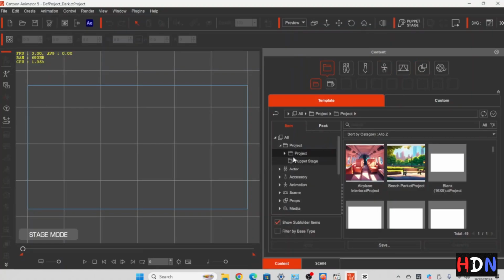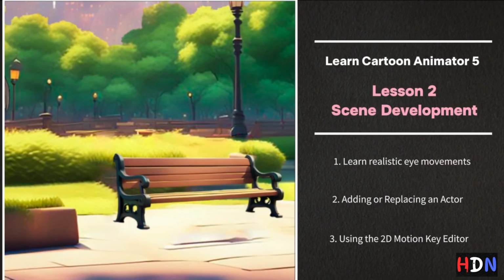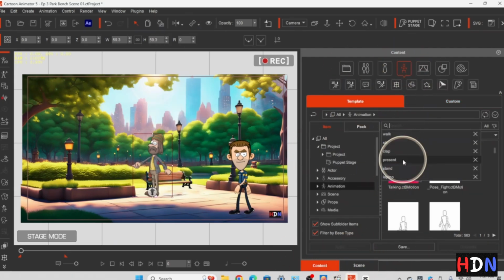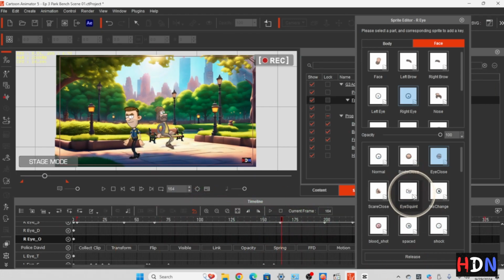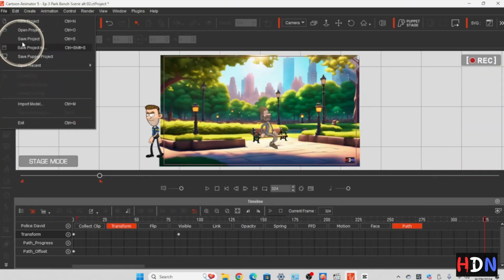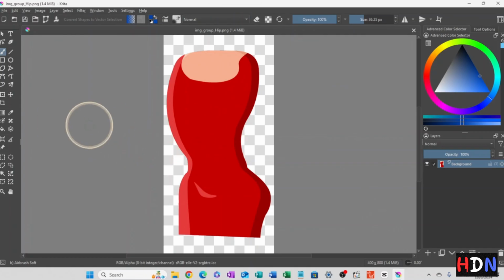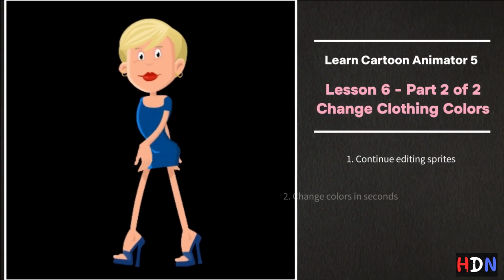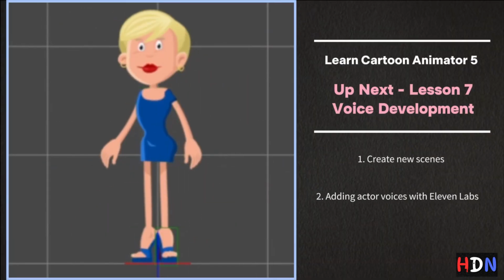Learn Cartoon Animator 5 - Lesson 39 - Quick Overview of Lessons 1-6 - What We've Learned So Far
In this lesson we do a quick overview of lessons 1-6 of our Learn Cartoon Animator 5 playlist. This high speed overview gives you a chance to preview the first six lessons and then go back and watch any lessons your interested in seeing with full instructions.

00:30 Overview of Lesson 1 - add scene & actor - face & walk motions - change appearance
03:05 Overview of Lesson 2 - eye movements - add replace actor - 2D motion key editor
06:07 Overview of Lesson 3 - change layer position - 2D motion key - sprite key editor
10:41 Overview of Lesson 4 - change path - remove transform key - Discuss CapCut
11:55 Overview of Lesson 5 - change clothes colors - using free Krita photo editing
14:55 Overview of Lesson 6 - edit sprite images - color in second using sprites

ABOUT HOUND DOG NEWS

Hound Dog News is totally made for both kids and parents alike to learn together about community, school, and the many heroes in life who help make things better every day. In each episode you'll learn valuable lessons about how things work, the jobs people do, having fun and of course making good choices along the way. Fun, light-hearted, inspirational without negativity.

Learn how to use Cartoon Animator 5 to easily create your own animations. Work beside me as we create scenes for a real show called Hound Dog News for Kids. Cartoon animation can be a fun & rewarding hobby, occupation or just cool to see how it  happens.

Reallusion.com offers a FREE 30 DAY TRIAL of Cartoon Animator 5.